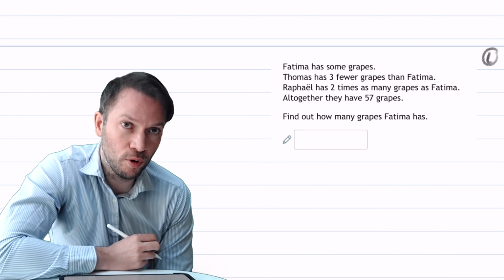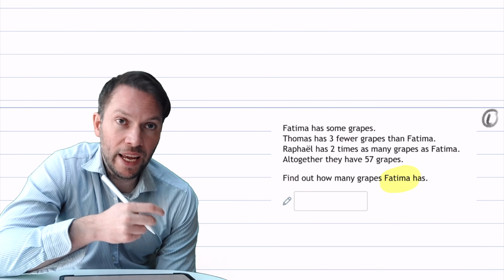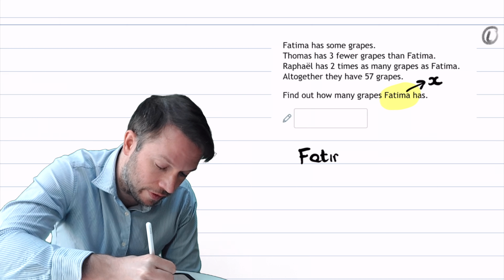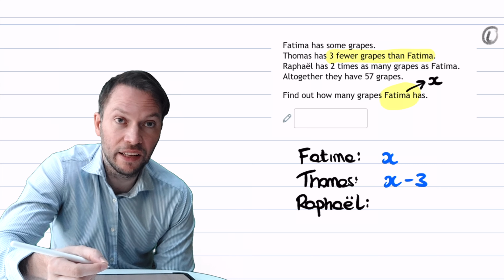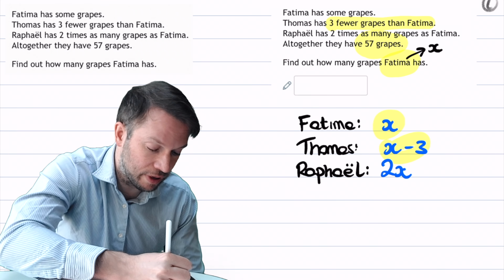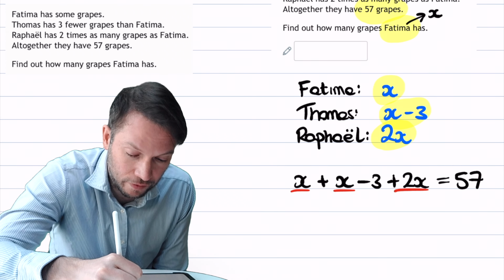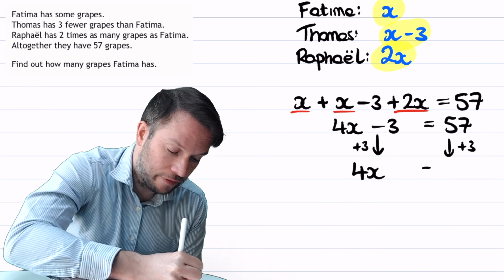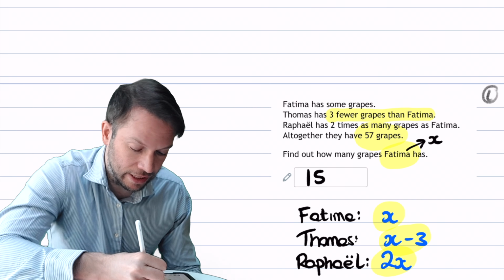Form and solve a linear equation involving a relationship between two or more items (259m)